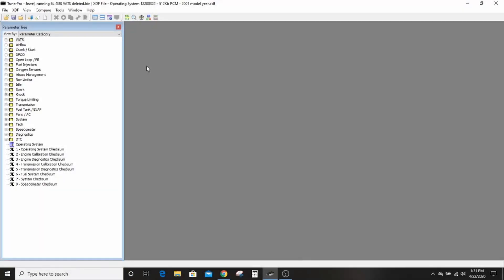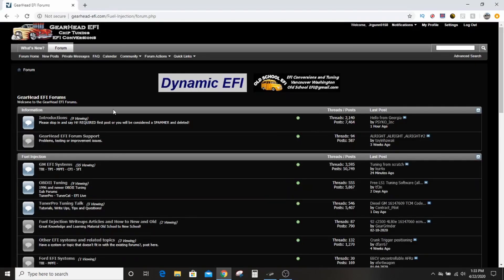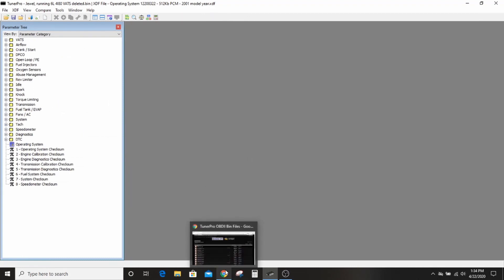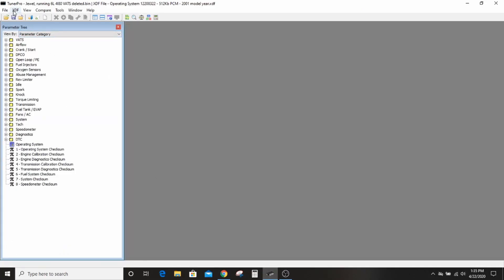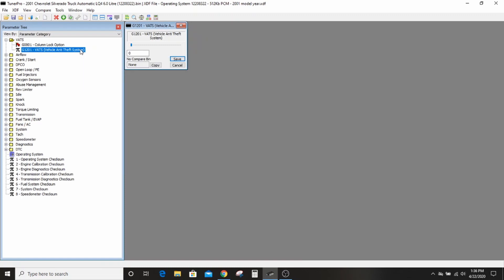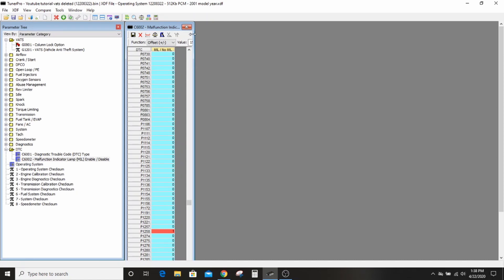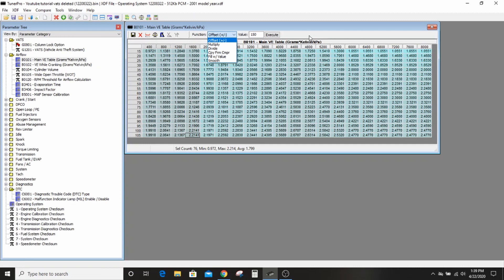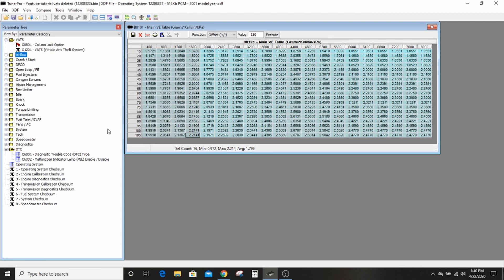Free LS tuning, TunerPro Basics, VATS delete, BIN and XDF files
Going over the basics of Tunerpro, very simple intro to get your swap running.

OBDlink LX,

OBDlink MX (one I'm using),